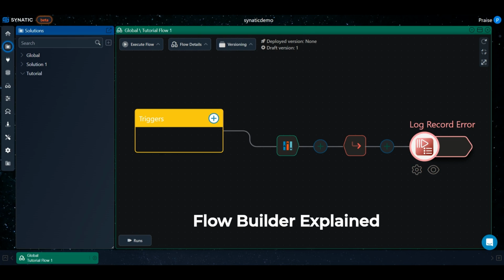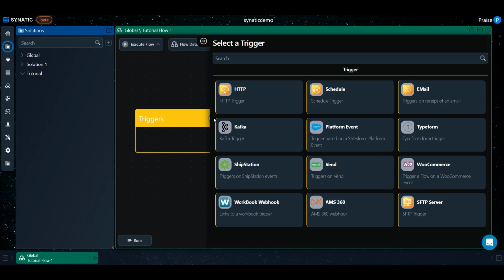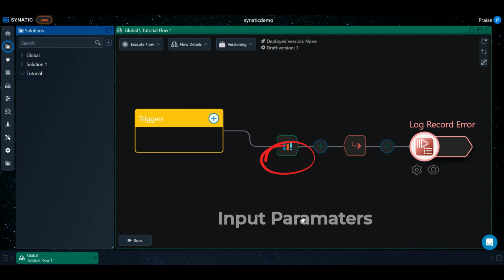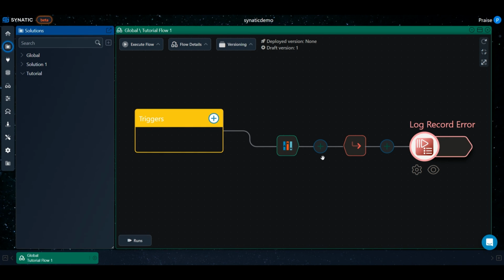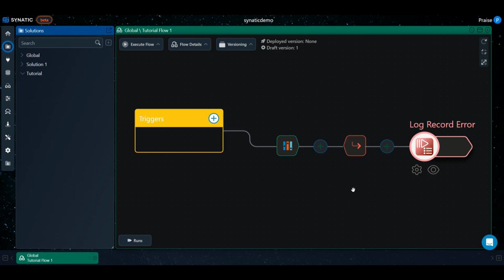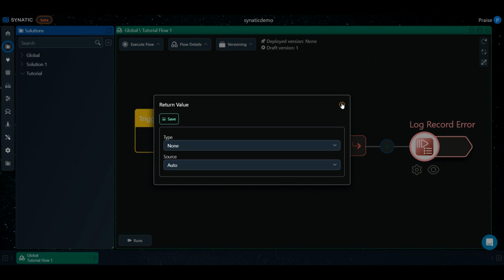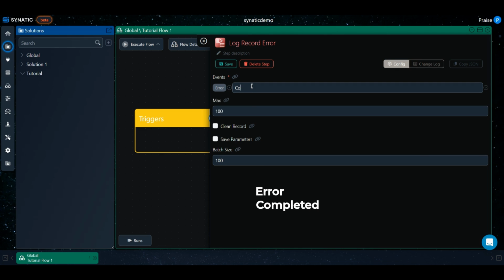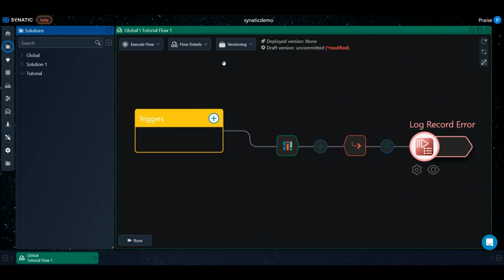Synatic Onboarding Journey - Flow Builder Explained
This is the third video in the Synatic Customer Onboarding Journey playlist. This playlist features the steps to getting started with Synatic's powerful data integration platform. These videos will walk you through every step of the onboarding process.